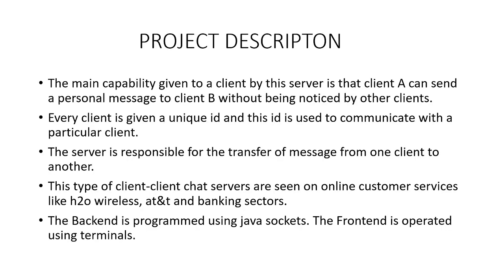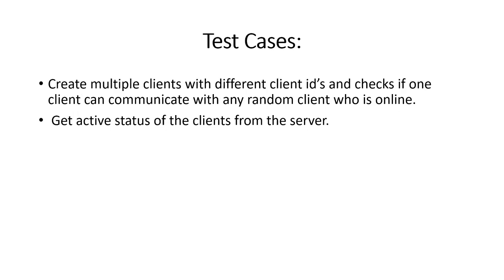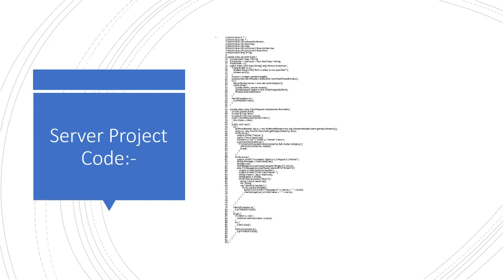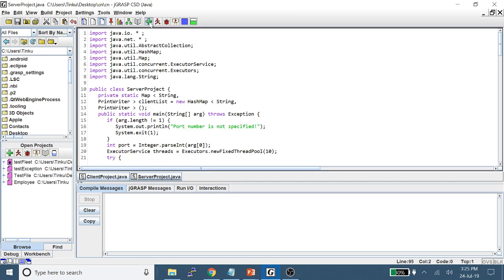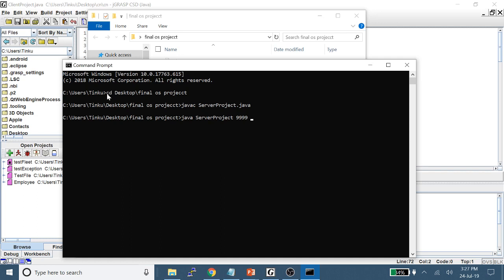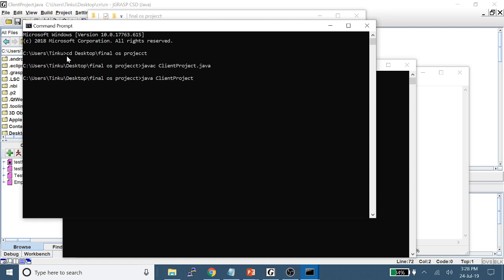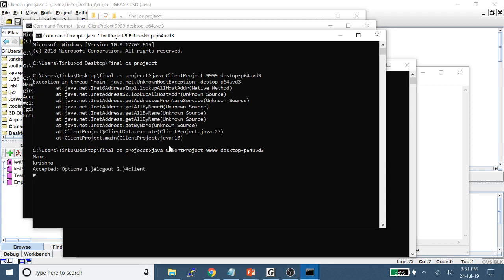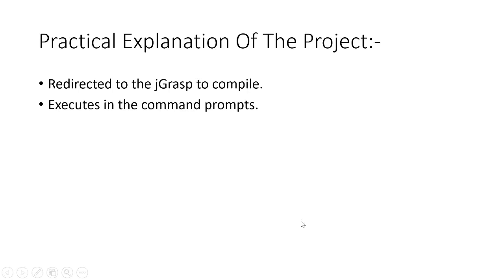project presentation on client-client chat server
The main capability given to a client by this server is he can send a personal message to another client without being noticed by the other clients. Every client is given a id and this id is used to communicate with a particular client. The server is responsible for the transfer of message from one client to another.

The Backend is programmed using java sockets. The Frontend is operated using terminals.